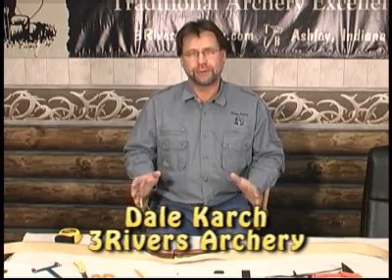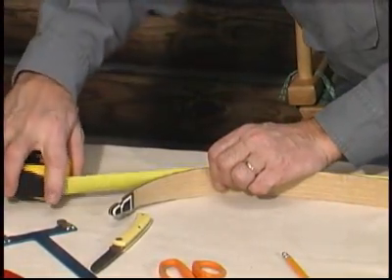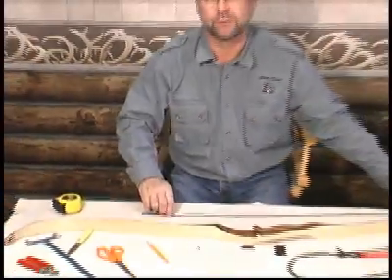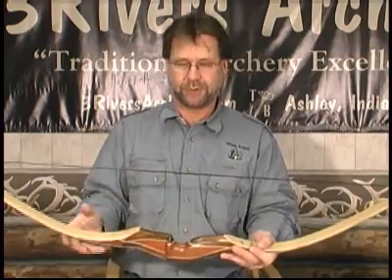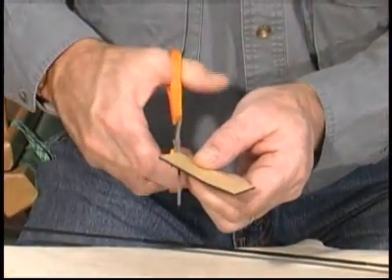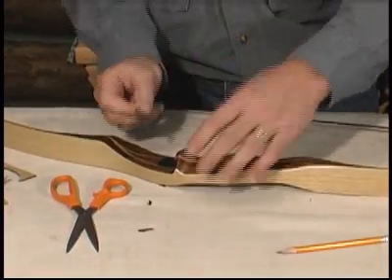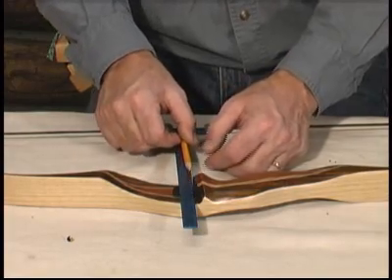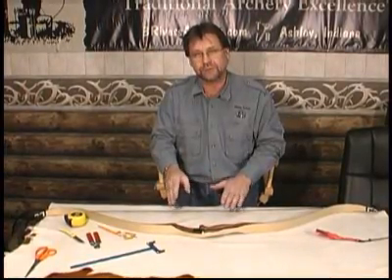3Rivers Archery Setting up a Bow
Dale Karch of 3Rivers Archery shows you how to set up a bow. From measuring the bow, to stringing it, and from installing rest & plate to installing a nock, you'll learn everything you need to make your bow ready to shoot! Go to 3RiversArchery.com to find all of your archery needs!